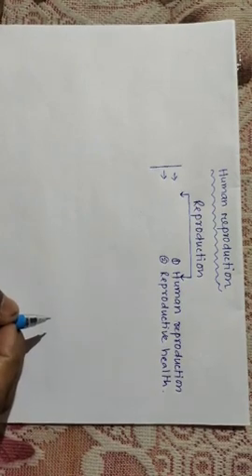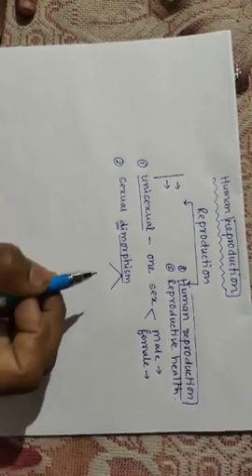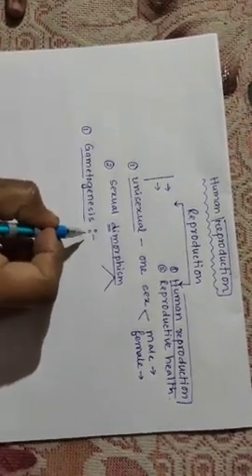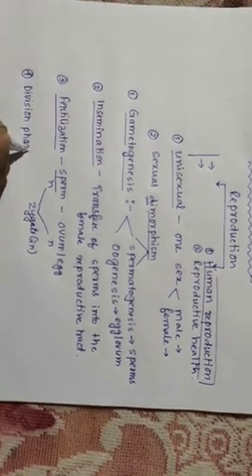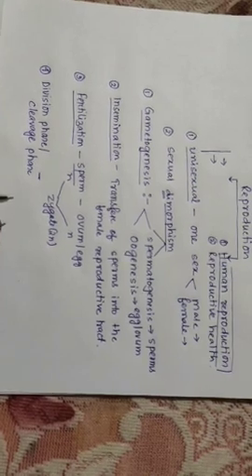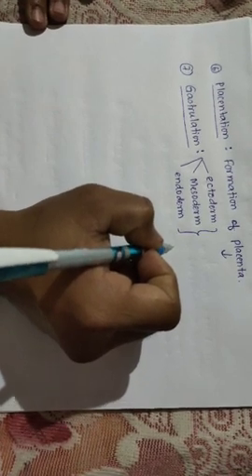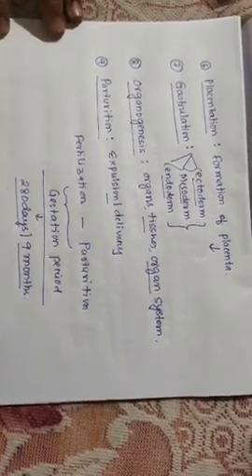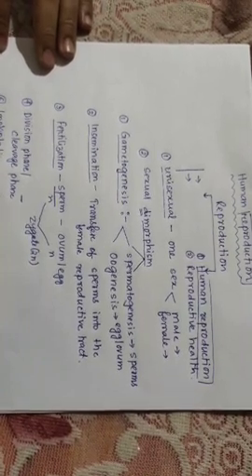Human Reproduction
Introduction